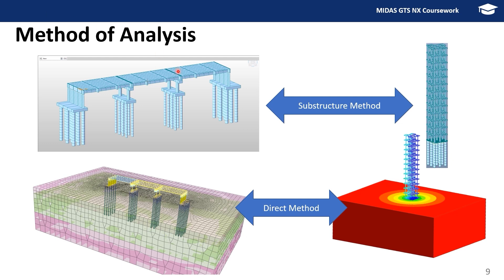Online Tutorial: Foundation - 3D pile foundation analysis with SSI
You will learn GTS NX by checking the results of 3D pile foundation analysis with SSI.